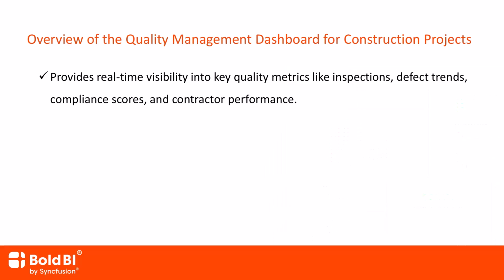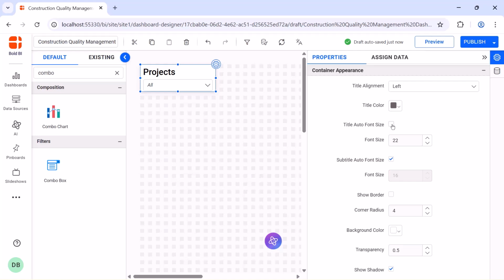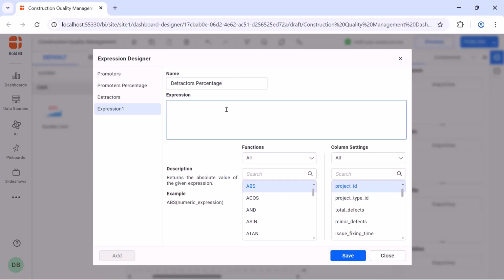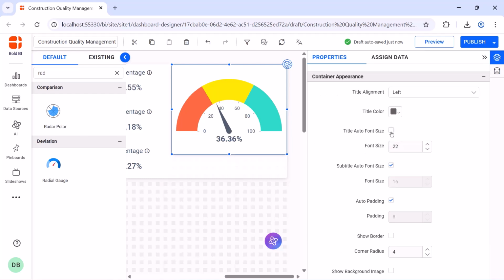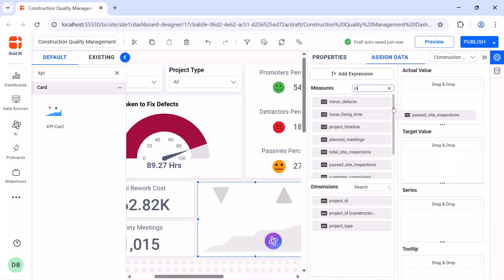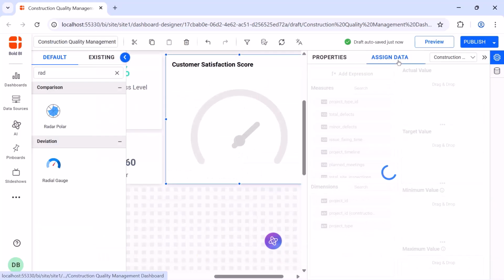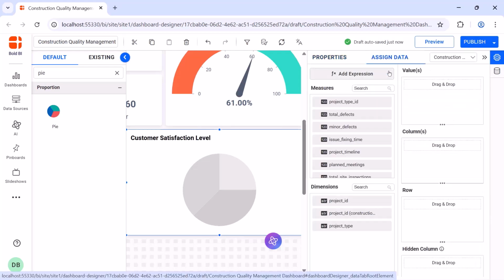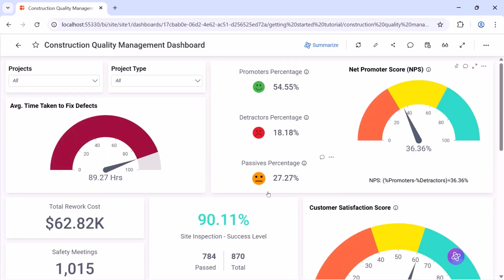How to Create a Quality Management Dashboard for Construction Projects in Bold BI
This video will guide you through adding and configuring widgets in a construction quality management dashboard in Bold BI. It includes setting up text, KPI cards, radial gauges, column charts, and pie charts.

Bookmark Details
[00:00] Introduction
[00:42] Connect to PostgreSQL data source
[01:22] Start dashboard creation
[16:15] Preview the full dashboard
[16:20] Publish the dashboard